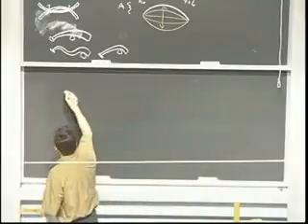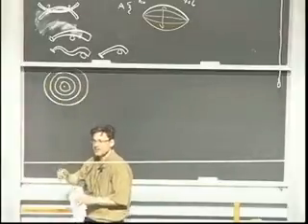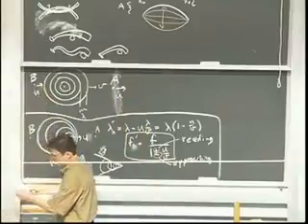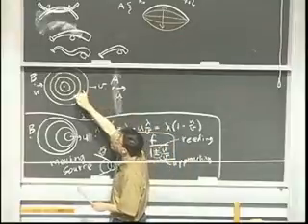26 2013 04 18 Lecture 26 Intro to Heat and Thermodynamics; Heat vs Temperature; Boiling Water i